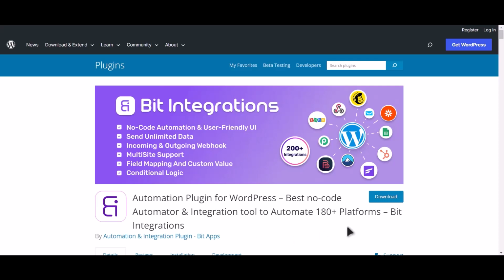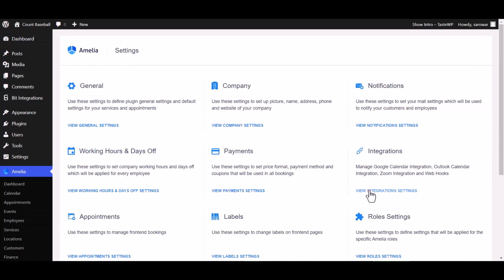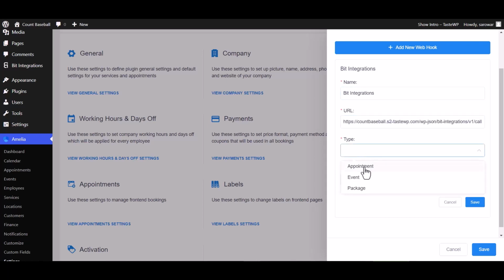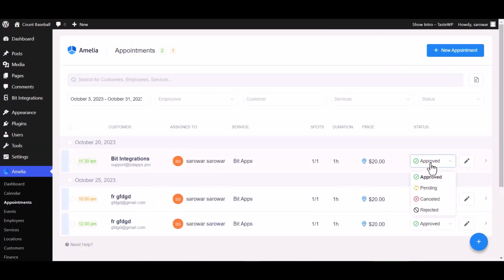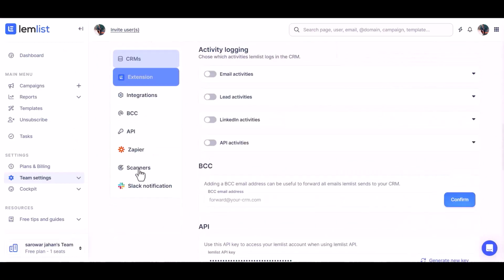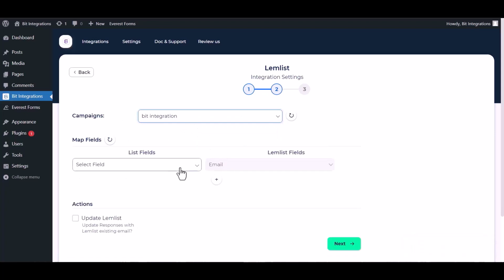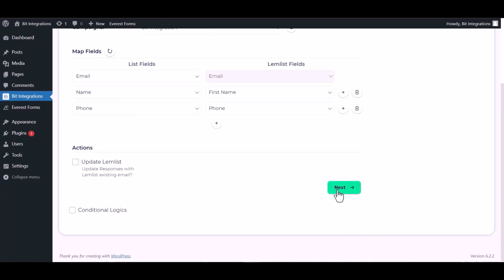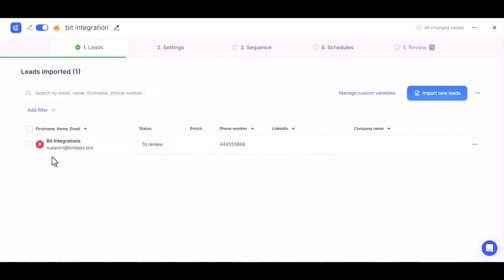Integrating Amelia with Lemlist | Step-by-Step Tutorial | Bit Integrations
🔗 Elevate your email marketing prowess! Witness the fusion of Amelia, a dynamic form builder, with Lemlist, a powerful email marketing platform, in our latest tutorial. Dive into the art of seamless integration using the Bit Integrations WordPress plugin.

In this comprehensive video guide, we unravel the process of integrating Amelia with Lemlist. Experience the magic of streamlined data synchronization, allowing you to craft impactful email campaigns effortlessly.

Key Highlights:
✅ Step-by-step tutorial for integrating Amelia with Lemlist using the Bit Integrations WordPress plugin.
✅ Empower your email marketing strategy with seamless data flow between Amelia and Lemlist.

Whether you're a seasoned email marketer, business owner, or enthusiast, this integration empowers you to blend Amelia with Lemlist effortlessly. Watch the video now to transform your email campaigns!

🎥 Ready to take your email campaigns to the next level? Seamlessly integrate Amelia with Lemlist using Bit Integrations and elevate your email marketing game! 👍